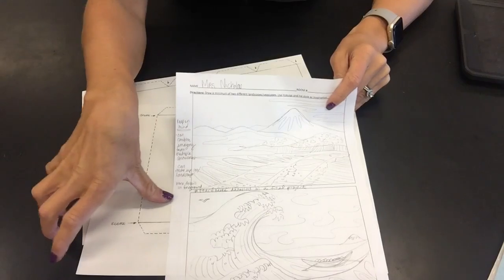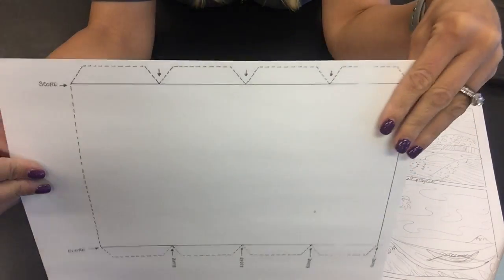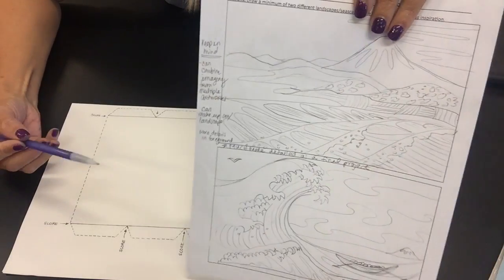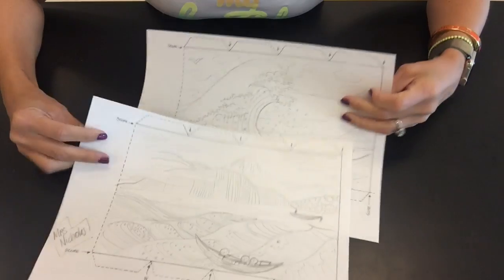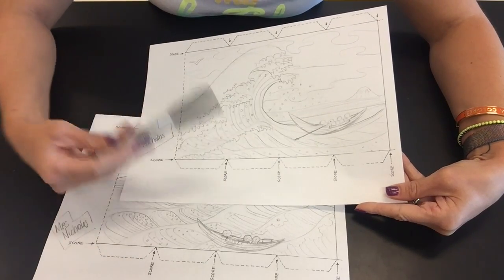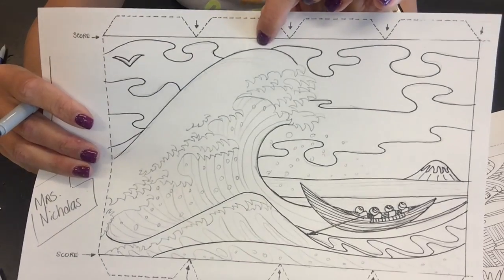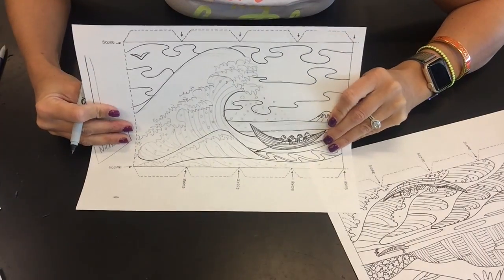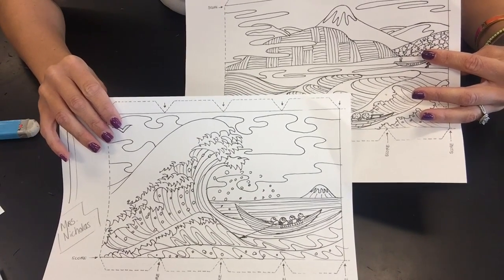Hokusai-Drawing, Sharpie, Erasing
This video is about Hokusai-Drawing, Sharpie, Erasing